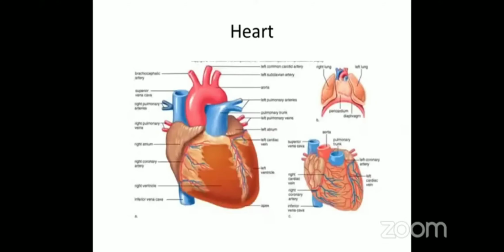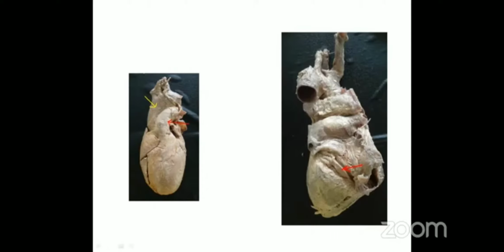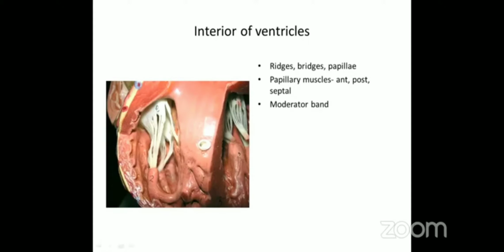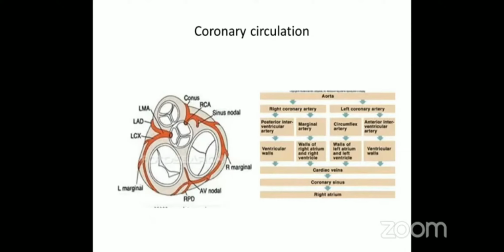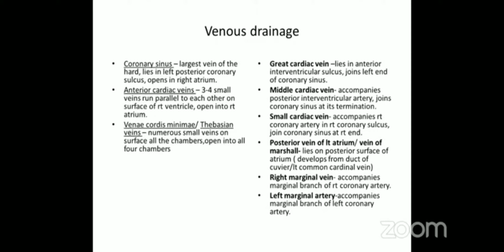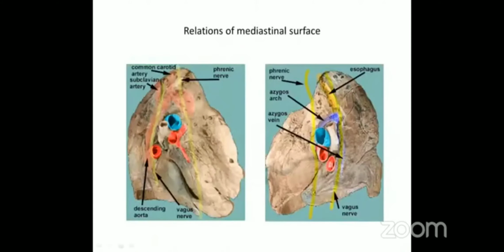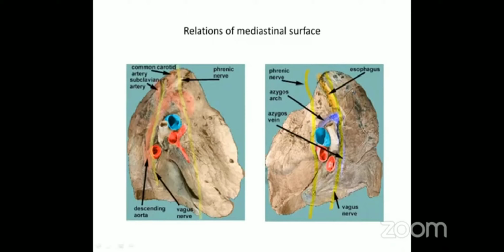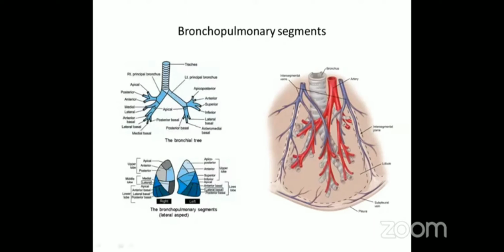thorax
thorax for Bds Mds and Neet PG Students in General Human Anatomy